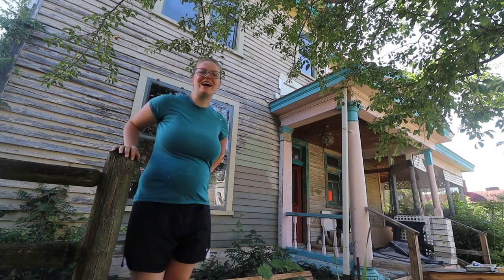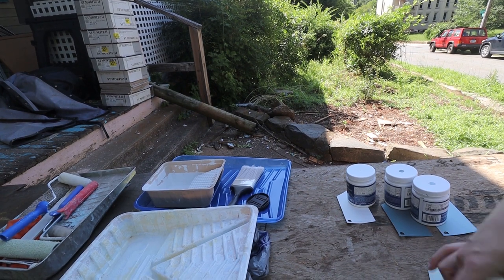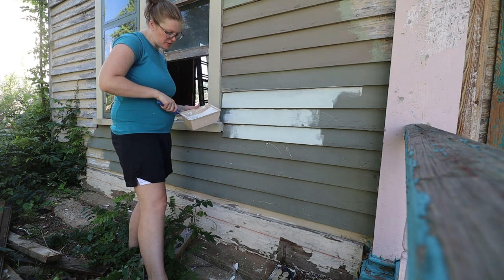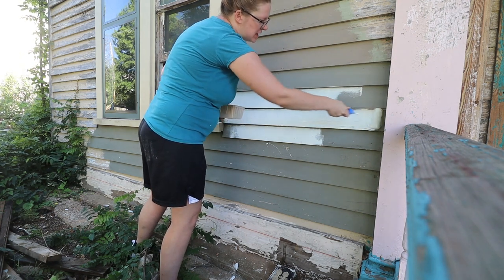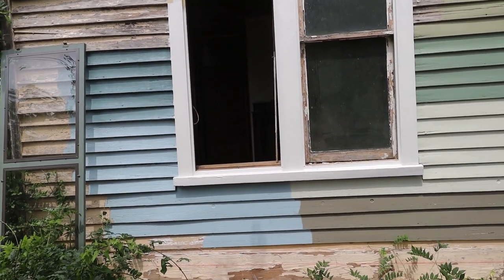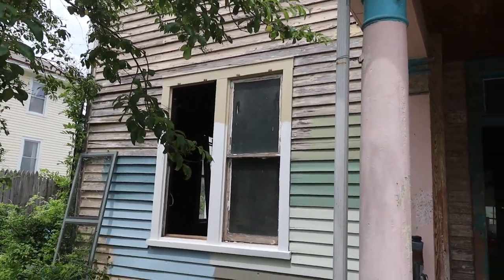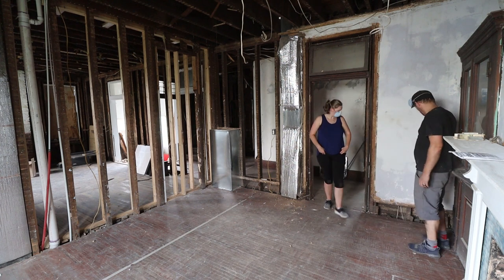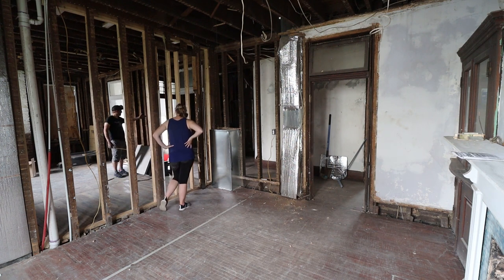What Paint Should We Use? (plus a little surprise) - Victorian Home Renovation [TirolerInn]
Julie is testing some paint colors on the exterior and we clean up a little more of the stairs on Sunday.
Make sure to comment your favorite color combination!
We also have a little surprise to share.